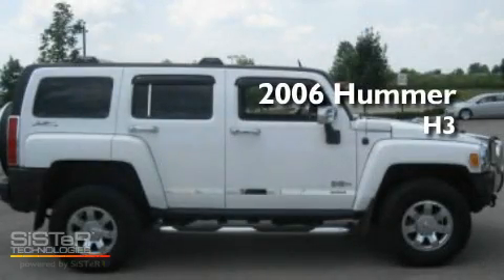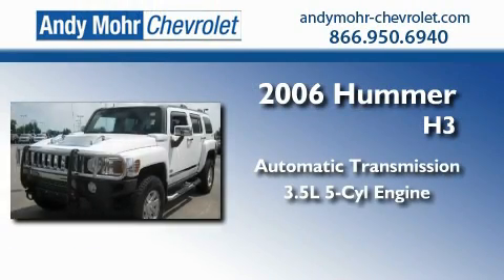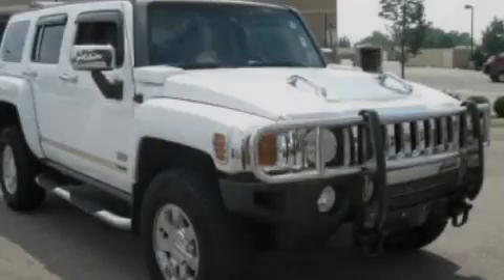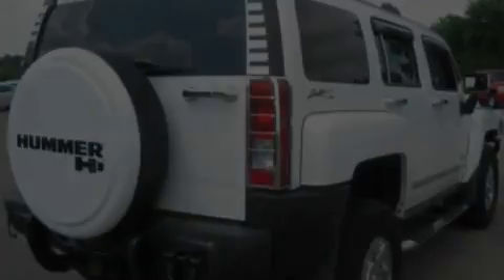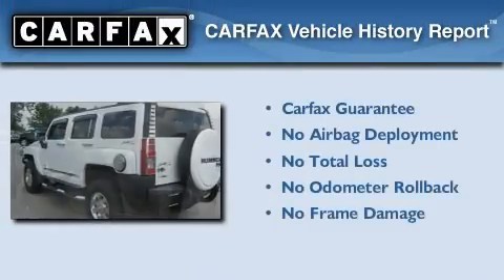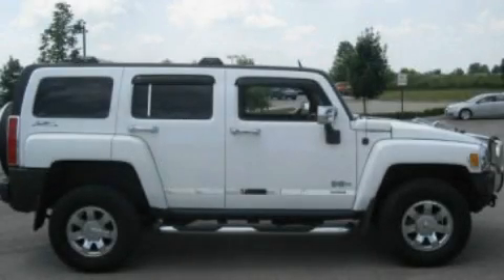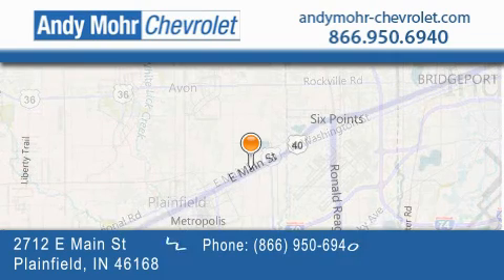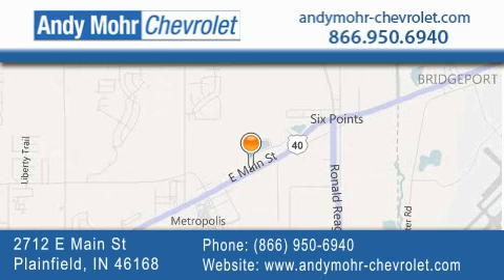2006 Hummer H3 Plainfield IN 46168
Year : 2006
 Make : Hummer
 Model : H3
 Engine : 3.5L I5
 Trans . : AUTO
 Exterior : Birch White
 Miles : 69,733
 Interior : Light Cashmere
 Stock : PT1292A

 2712 E. Main Street